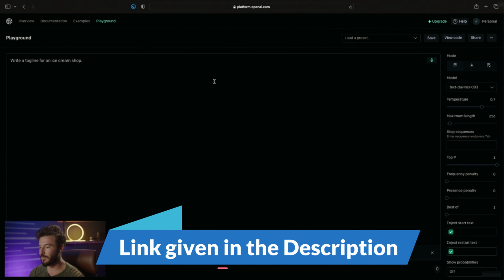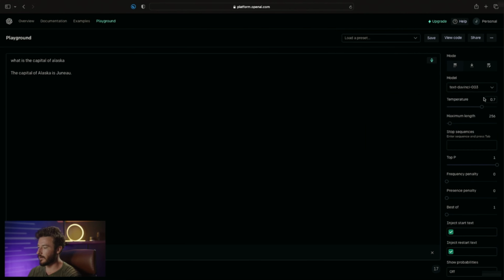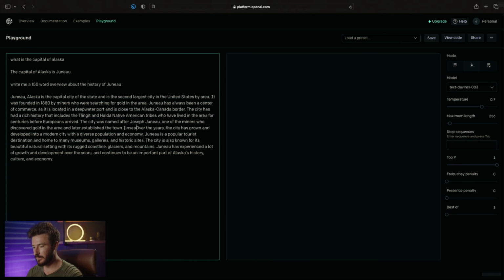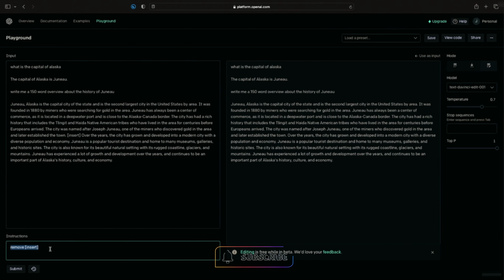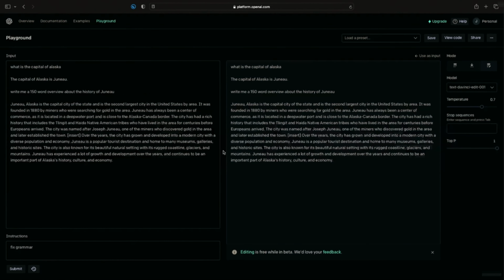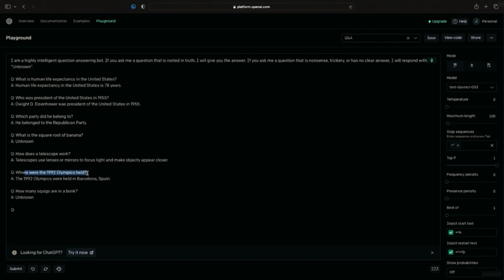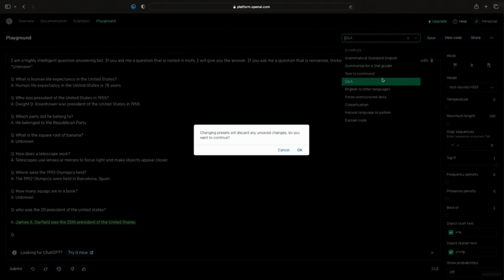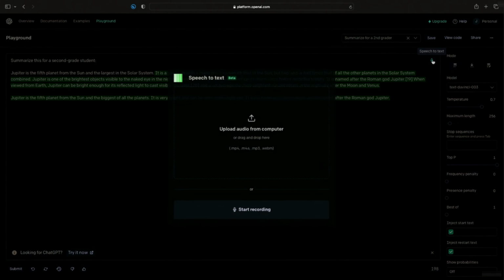Exploring the Best AI Tools with OpenAI Playground | L6 | ChatGPT, MidJourney Complete Guide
Exploring the Best AI Tools with OpenAI Playground | L6 | Mastering ChatGPT, MidJourney Complete Guide.

In this video, we take you on a ride to explore the best AI tools with OpenAI Playground. With the advancement of technology, artificial intelligence has become a buzzword in the present-day world. In this regard, OpenAI Playground has emerged as a convenient platform for developing AI models. We delve into the world of AI and showcase the top AI tools provided by OpenAI Playground.

We begin the video by introducing OpenAI as a platform built to create AI tools to better our lives. We then walk you through the benefits of using OpenAI Playground for creating models and simulations using the provided tools. Our experts also provide step-by-step guidance on how to use the tools for building a functional AI model.

We then dive into the details of the best AI tools which include GPT-3, DALL-E, CLIP, and Codex. We explain the different features of each tool and the advantages they offer in creating powerful AI models.

Our video is designed to provide you with an in-depth understanding of OpenAI Playground and the best AI tools it offers. So, whether you're a beginner or an expert in the field of AI, this video is a must-watch to stay up-to-date with the latest and the best AI tools out there.

### Don't miss out on the opportunity to discover the best AI tools with OpenAI Playground. Watch this video now and take the next step in your AI journey! ###